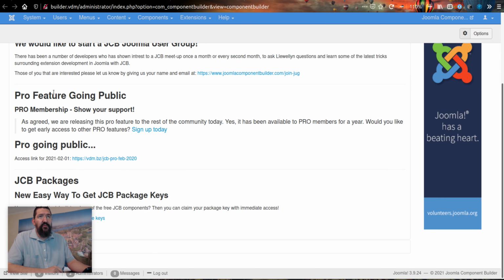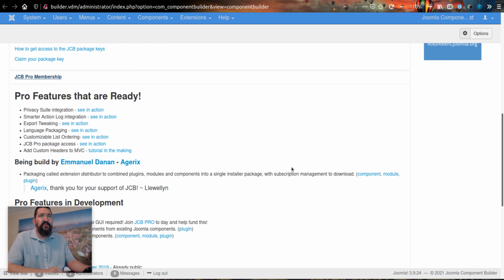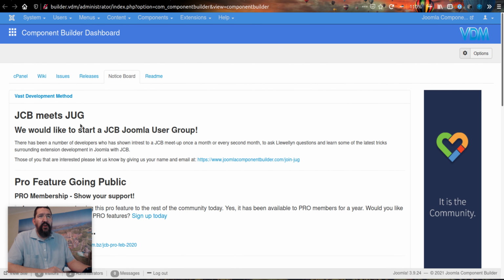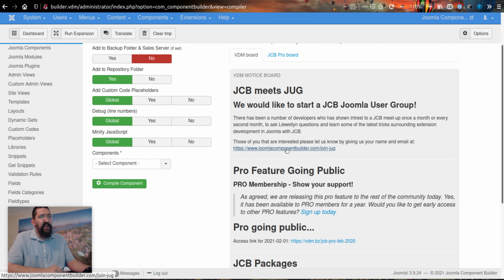JCB Meets JUG Announcement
Joomla Component Builder Announcement of its starting JUG